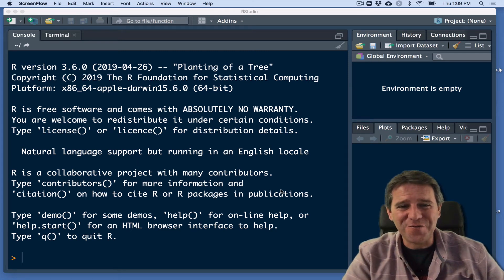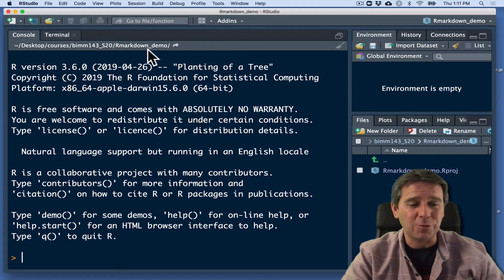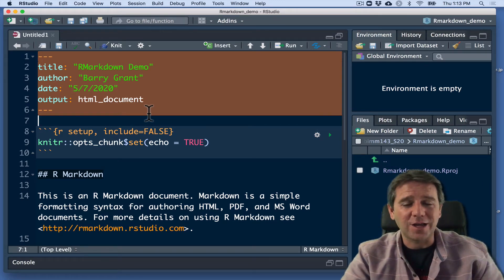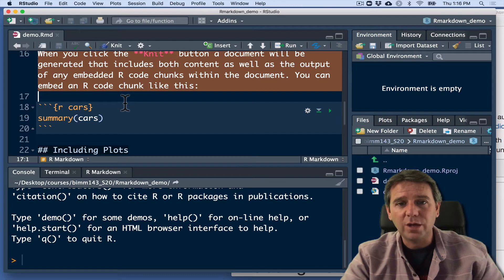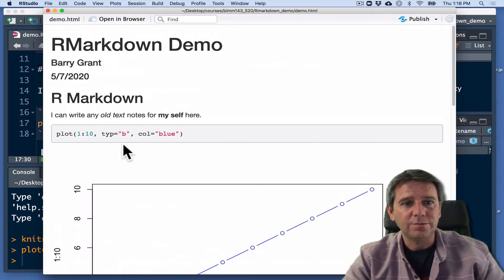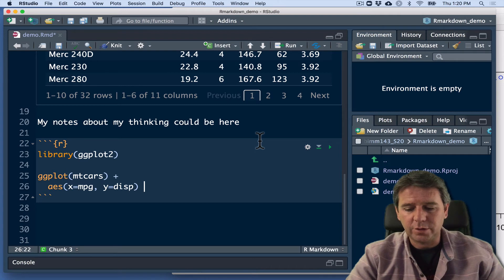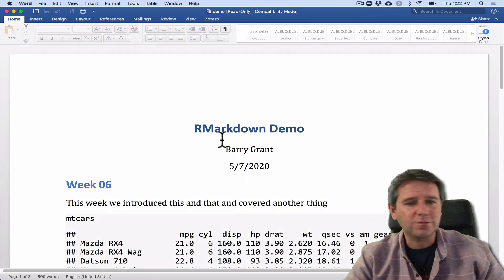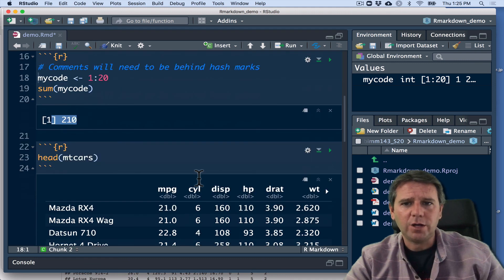5.3 RMarkdown Basics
A quick introduction to using RMarkdown documents for your class work (code and notes).